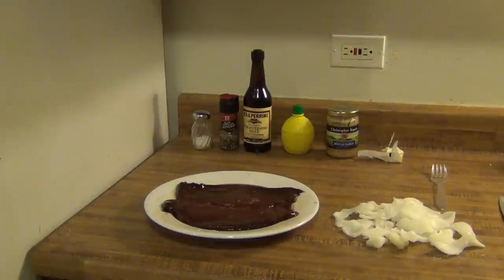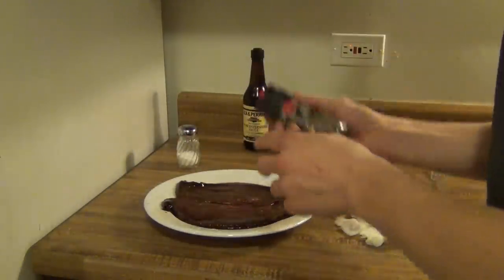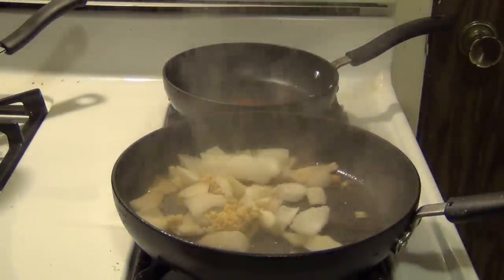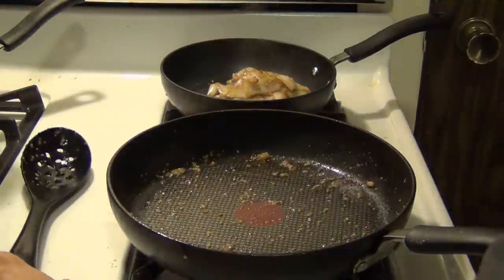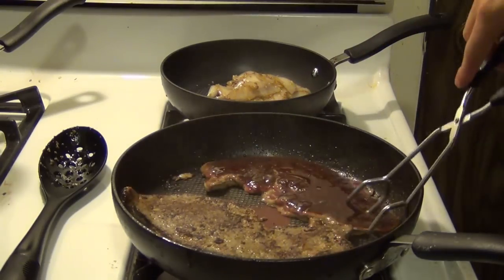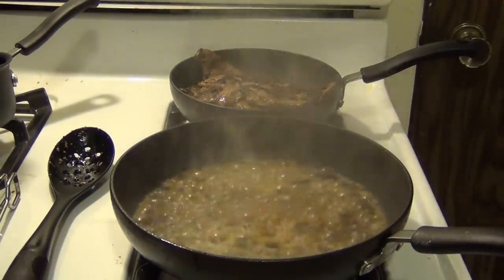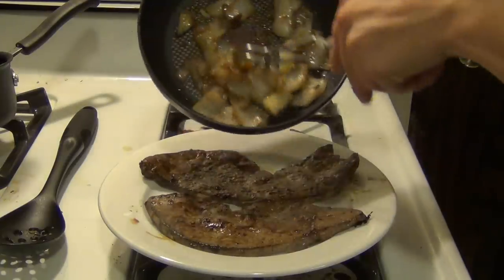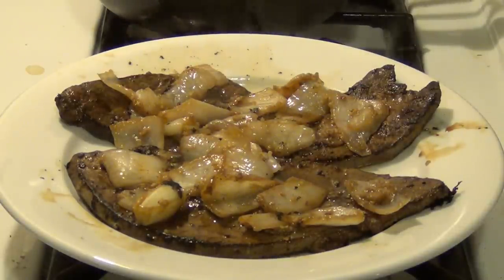Cooking - Liver & Onions Recipe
In this video I show how to cook liver and onions.